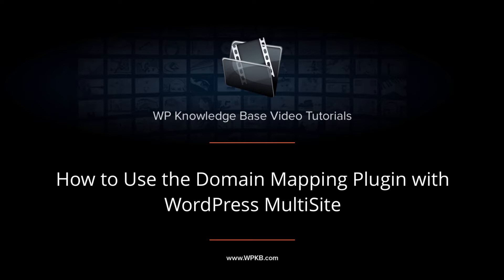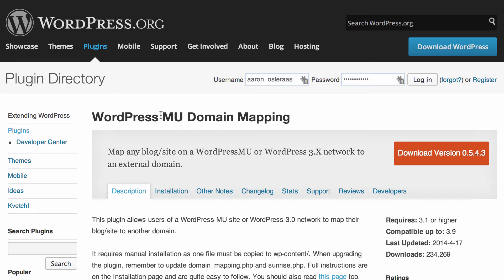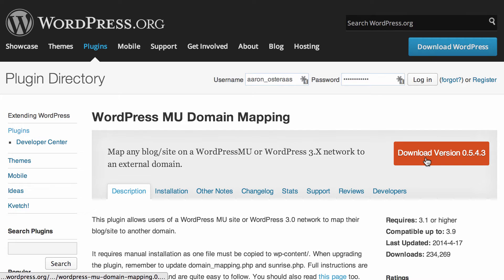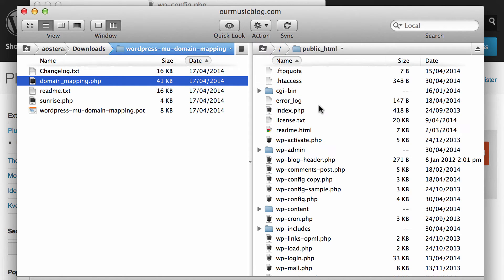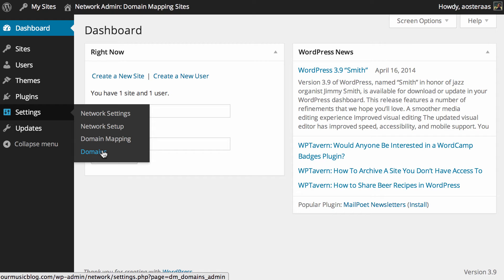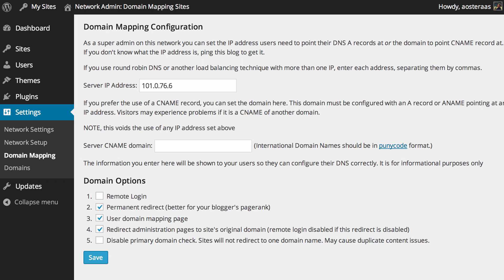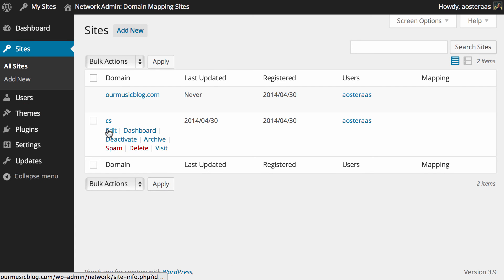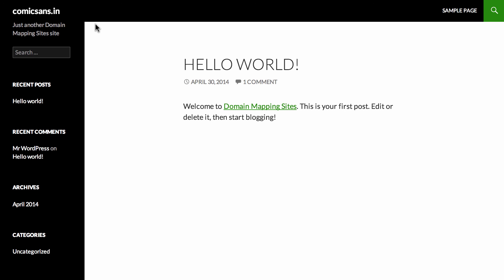How to Use the Domain Mapping Plugin with WordPress MultiSite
Learn how to run multiple domains off one WordPress MultiSite Network with the Domain Mapping Plugin.